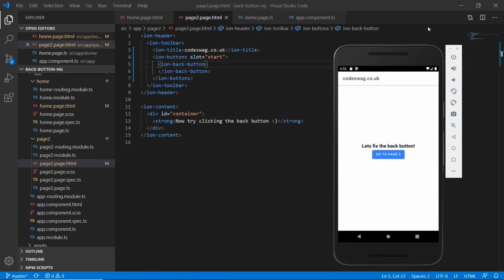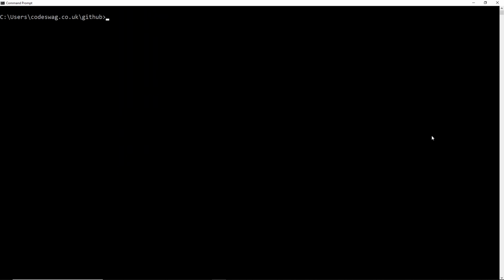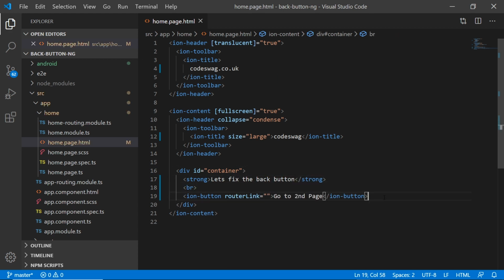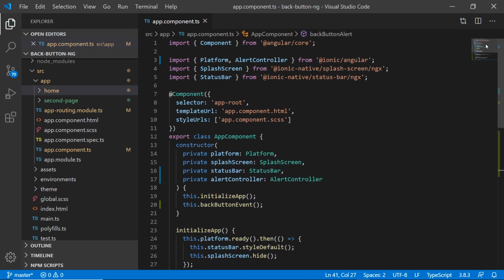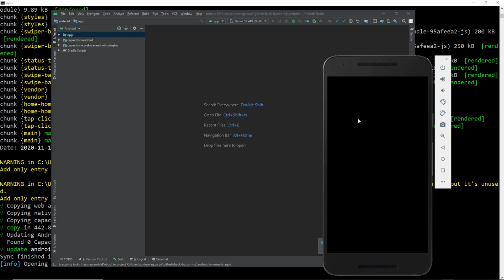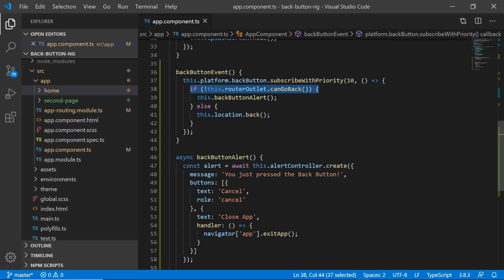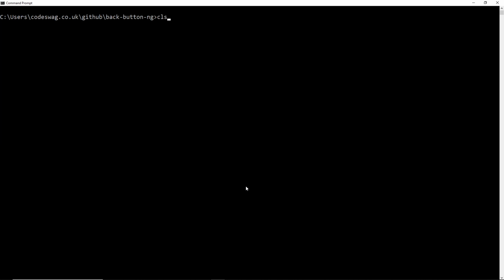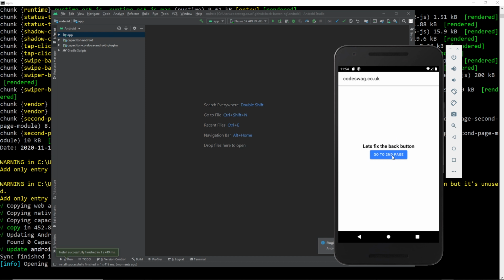Ionic Angular Back Button - How to customize the hardware back button in Ionic Angular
In this Ionic Back Button tutorial, we are going to look at how to run custom code when the back button is clicked in an Ionic Angular Android app. We will implement code to get the back button working, to close our app using the back button, and finally how to place the software back button in the toolbar using the ion-back-button component.

Click the timestamp links below to skip to the part that you are interested in.

CONTENTS

00:00 - Intro
00:56 - what we want to build
02:02 - Create a new Ionic App
04:33 - Project File Structure & Test Run in Android Emulator
06:50 - Default app running in Android Emulator
08:09 - Generate a second page
09:53 - Customizing the hardware back button - code & detailed explanation
15:27 - DEMO - Custom back button code in action
16:29 - Customizing the hardware back button - code to exit the app